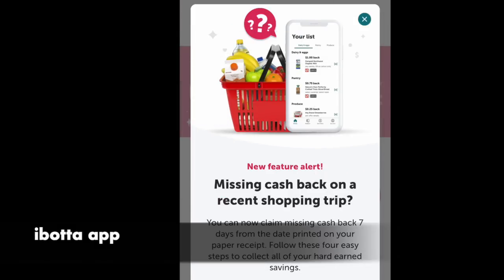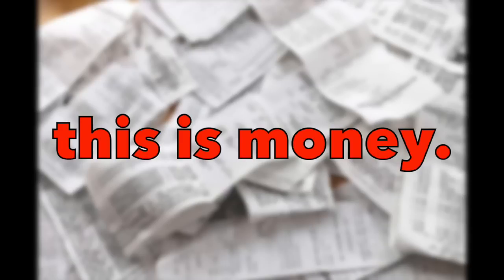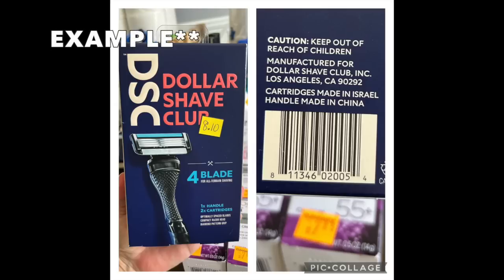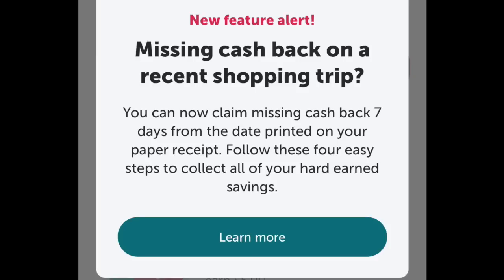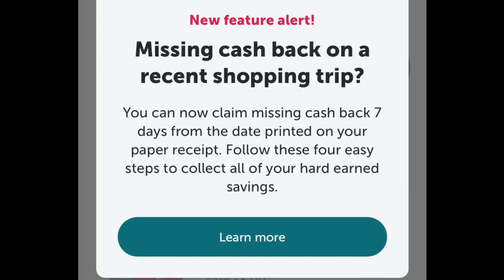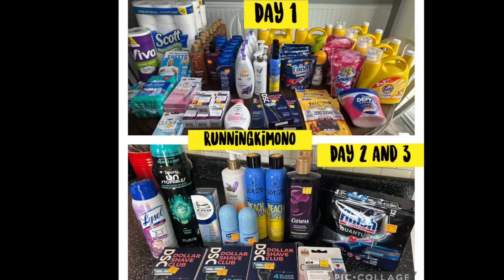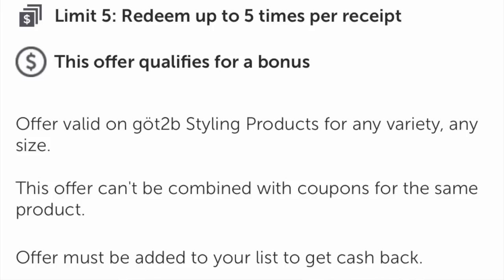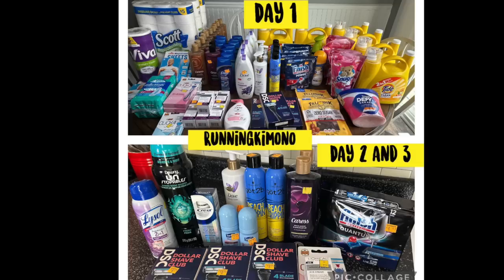Hey IBOTTA; don't leave ANY MONEY left behind!